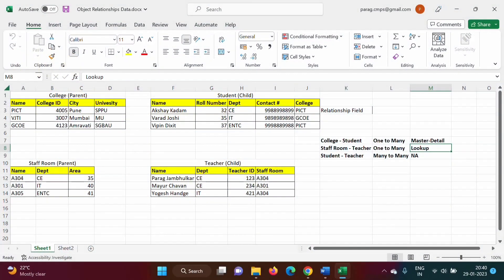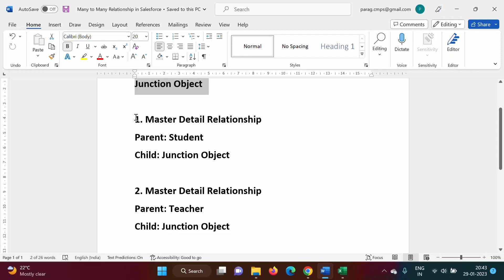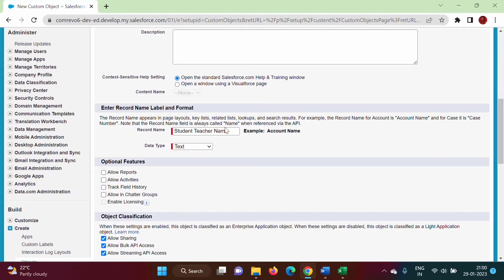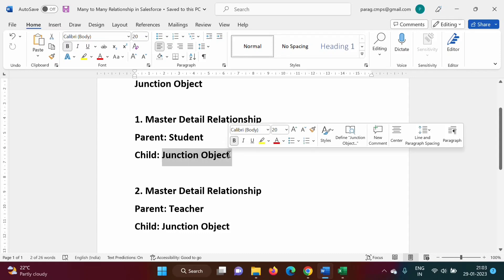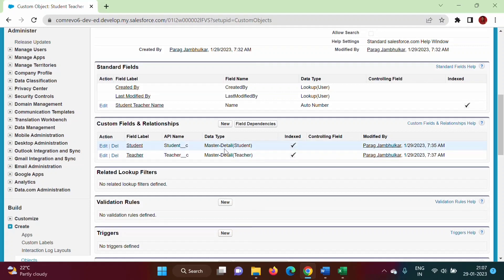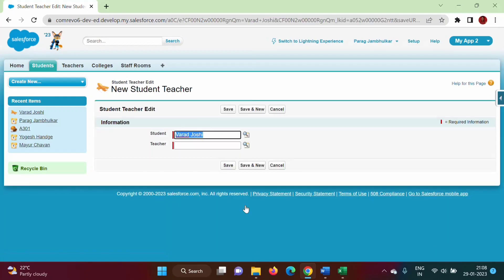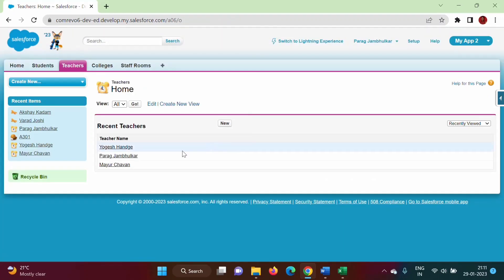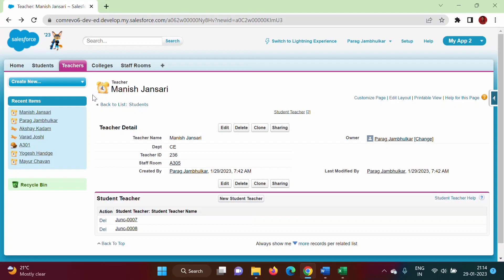#19 Many To Many Relationship in Salesforce with Example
#19 Many To Many Relationship in Salesforce with Example | many to many relationship salesforce